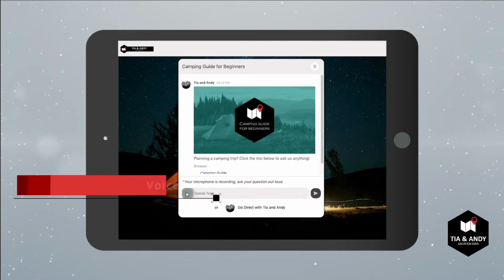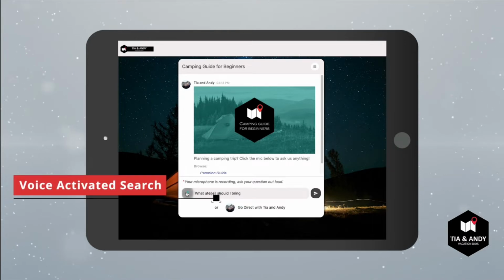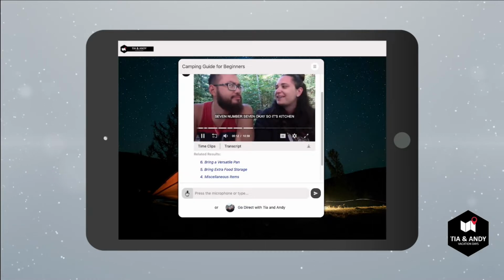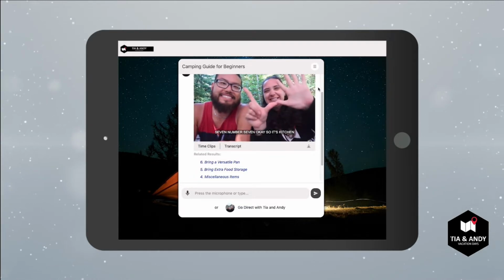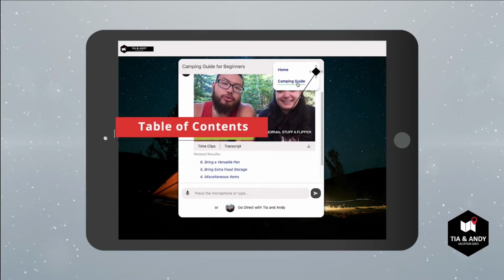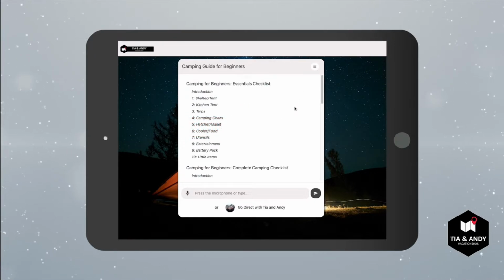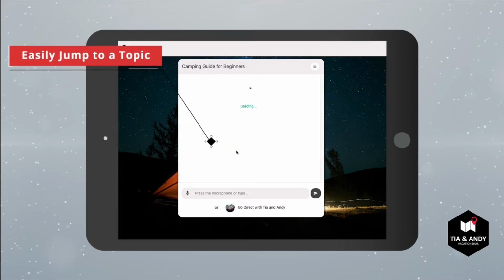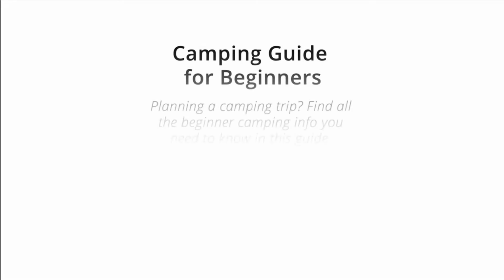EXCITING ANNOUNCEMENT!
Over the last few months we've been working on more ways to bring you guys the information and content you need! We are SUPER EXCITED to announce the launch of our very first YOUGUIDE! A YouGuide is a collection of content on a certain topic. Its not just a playlist, its curated, designed specifically to inform you about that topic, interactive, searchable, and comes with transcriptions and direct access. All the information you need at your fingertips while you're on the go.

As you know, our goal for 2020 and into 2021 has been to get outdoors! Its not about the destination but about the adventure. So for our very first YouGuide we have created a guide for beginner campers. On top of all the video content, you will also get access to custom PDF checklists and guides on what to pack and what gear to use for camping. Lastly, if you have any specific questions, you can direct message us right in the YouGuide and we'll be able to answer those questions.

By purchasing our YouGuide, you will have access to it for life and will also be helping us out so we can continue to create content!

OUR GEAR

Vessi Footwear:
🇨🇦🇺🇸Everyone! ➡️RWRD.IO/G0JC6EH